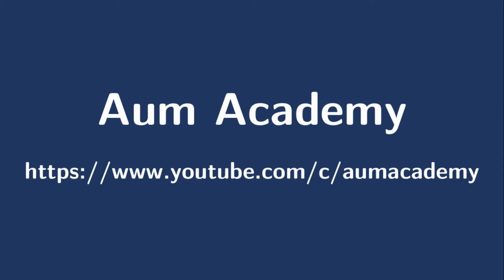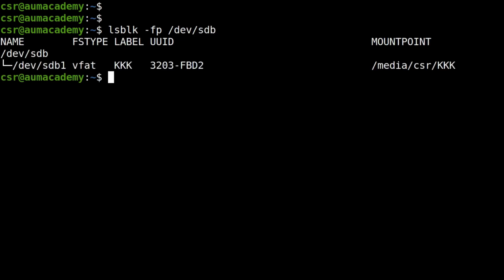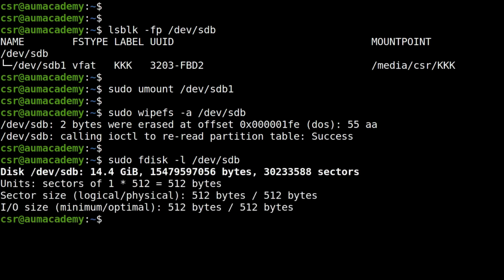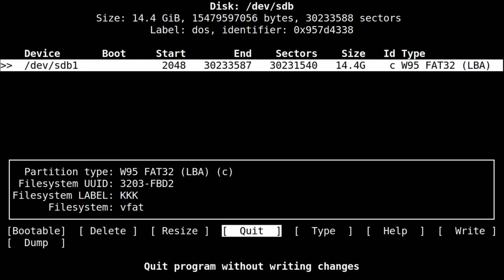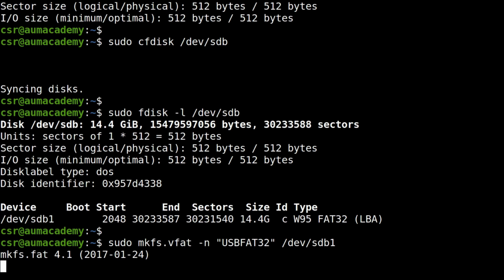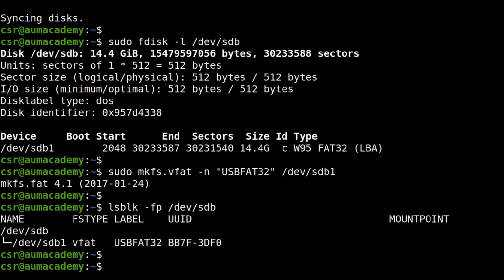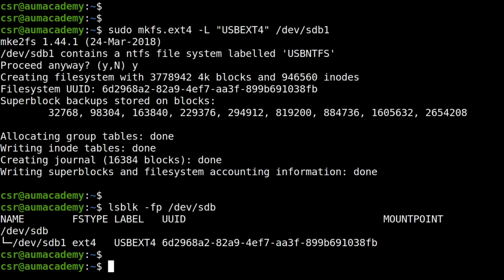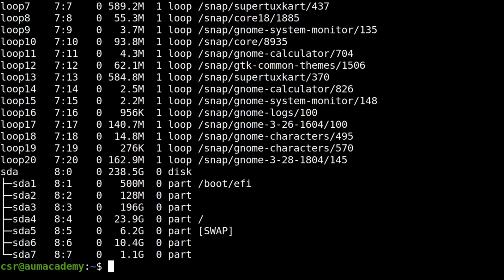How to Format USB Flash Drive in Linux Terminal for Windows (FAT32, NTFS) and Linux (EXT4)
Detect the flash drive using
lsblk

To show selected disk output type
lsblk -f /dev/sd*

To format the usb disk, first unmount the disk from computer
sudo umount /dev/sdb1

Wipe out all the existing filesystem on the disk
sudo wipefs -a /dev/sdb

create disk partition table
sudo cfdisk /dev/sdb

Format the flash drive to windows compatible filesystem (FAT32)
sudo mkfs.vfat -n "USBFAT32" /dev/sdb1

Format the flash drive to windows compatible filesystem (NTFS)
sudo mkntfs -Q -L "USBNTFS" /dev/sdb1

Format the flash drive to Linux based filesystem (EXT4)
sudo mkfs.ext4 -L "USBEXT4" /dev/sdb1

Safely remove the flash drive
sudo eject /dev/sdb